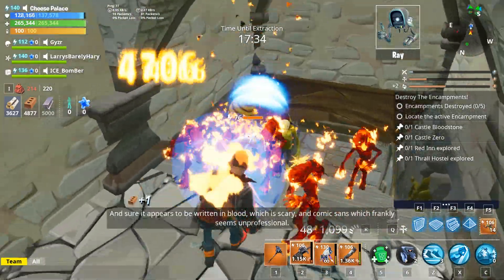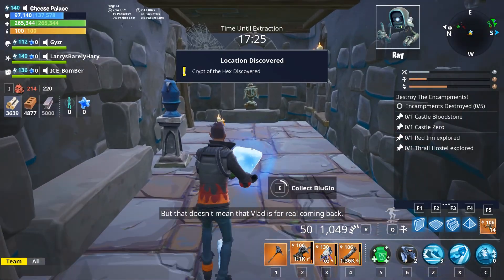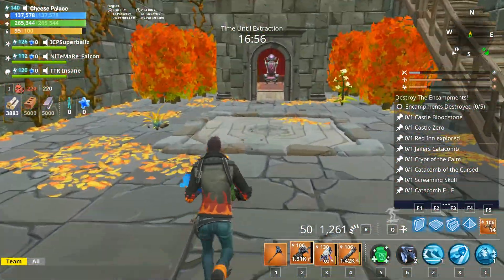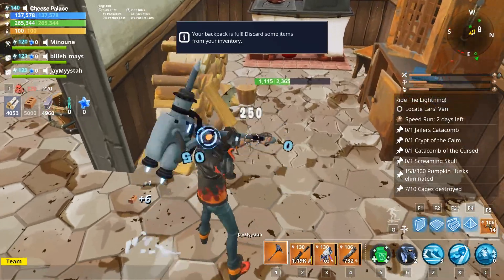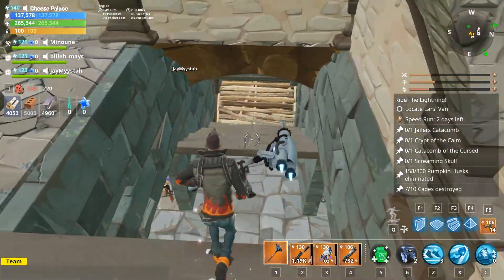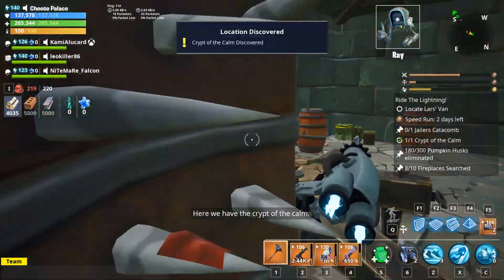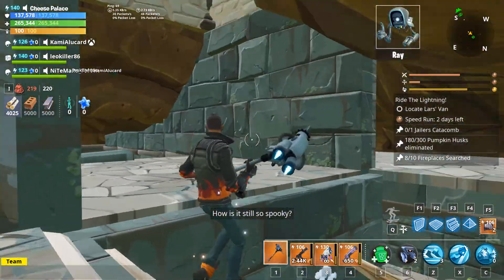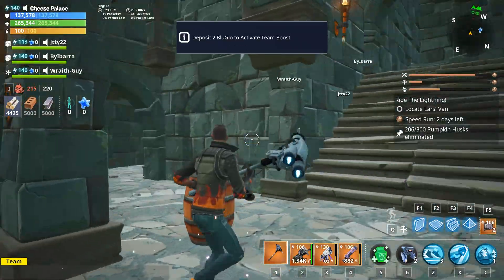Fortnite | Save the World | Tour De Corpse Quest Guide | Catacombs and Crypts Locations Revealed!!!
There are 6 Catacombs or Crypts to explore in Fortnitemares Vlad Moon Rising Quest.  In this video I run you by all 6 locations to show you each Catacomb or Crypts unique look and possible location.